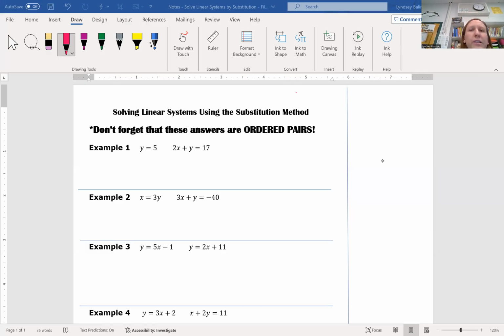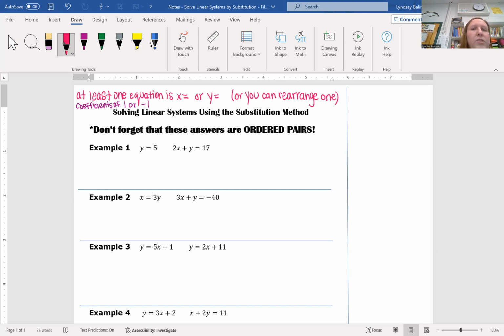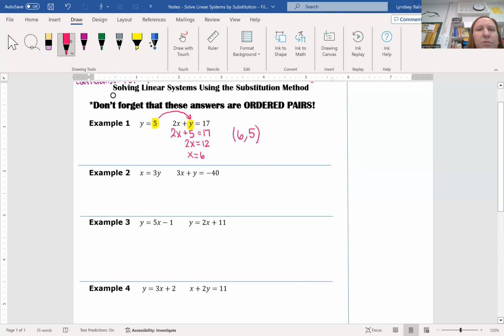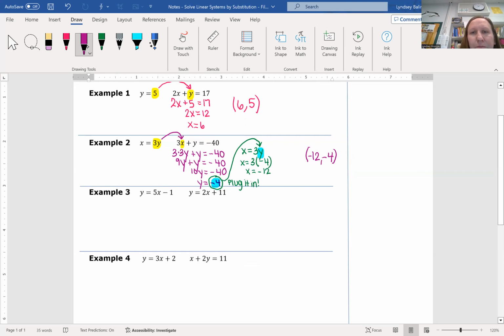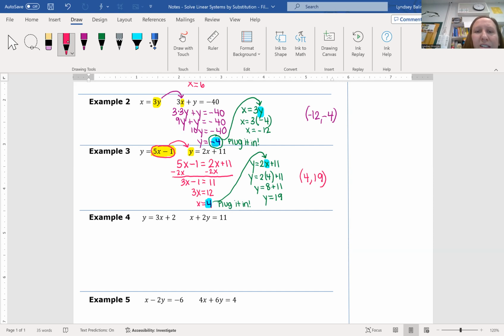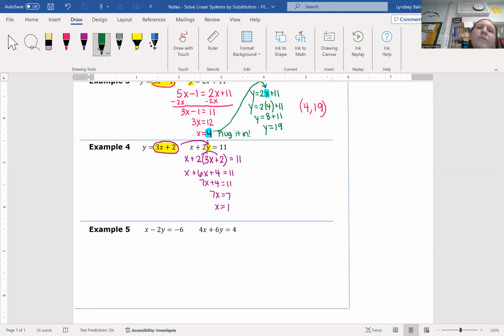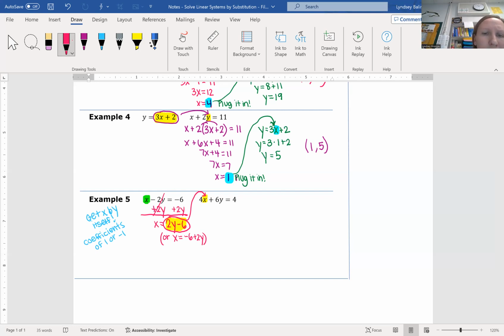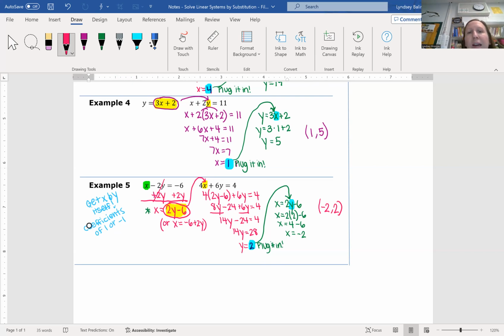Topic 5: Video #5 - Solving Systems of Equations by Substitution